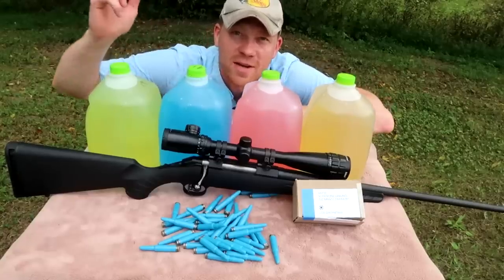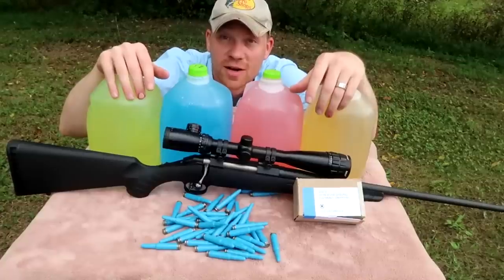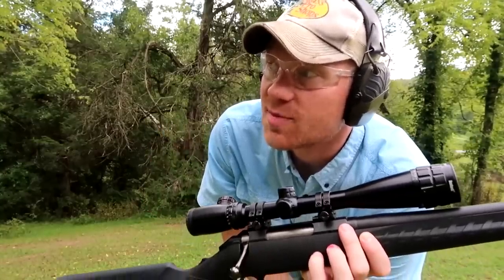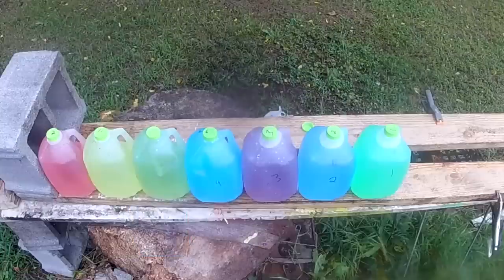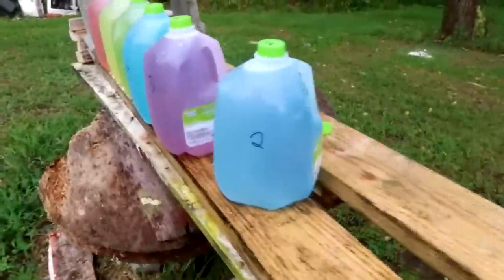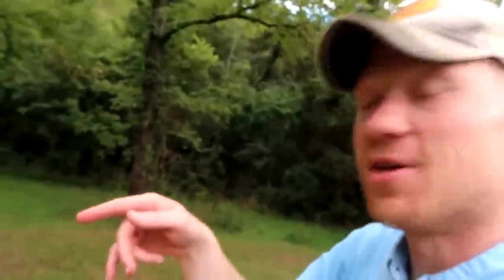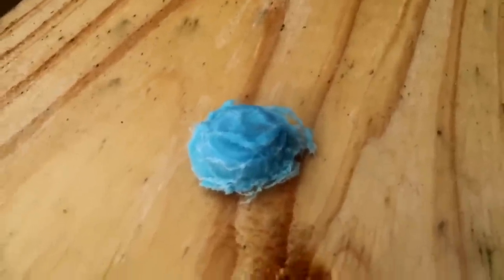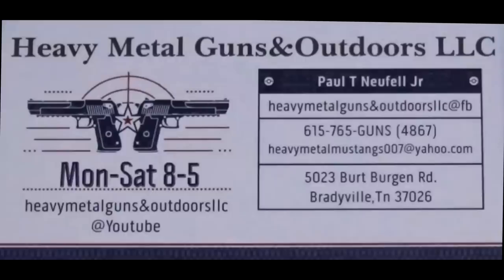Blue Plastic Bullets | How Many Milk Jugs???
Blue Ammo | How Many Milk Jugs???